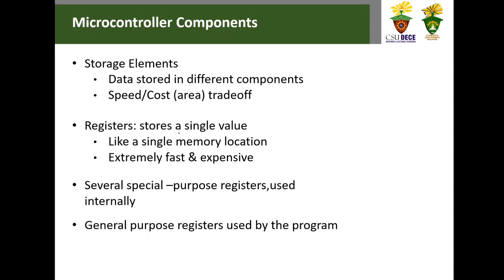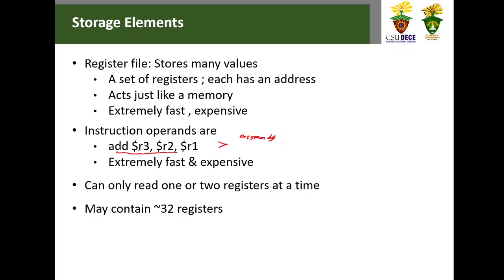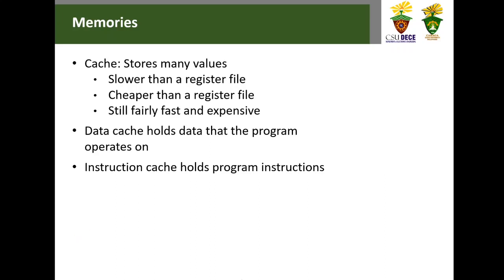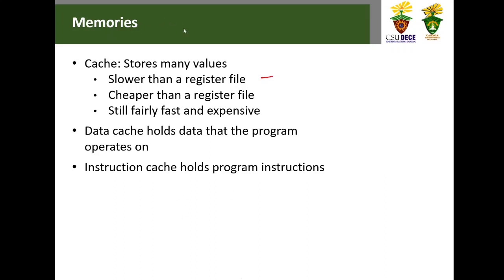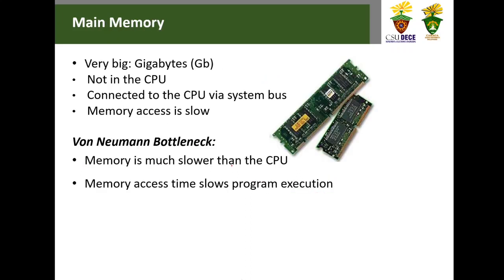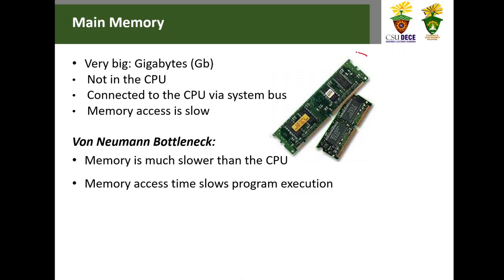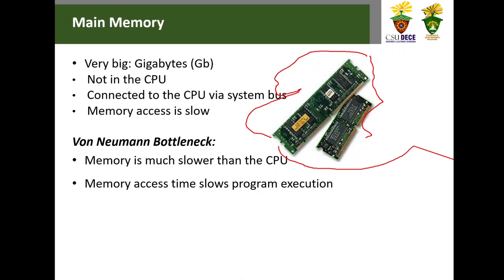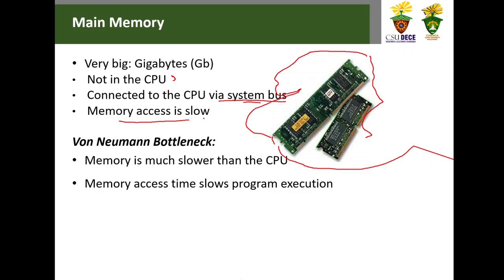Microcontroller Components part3